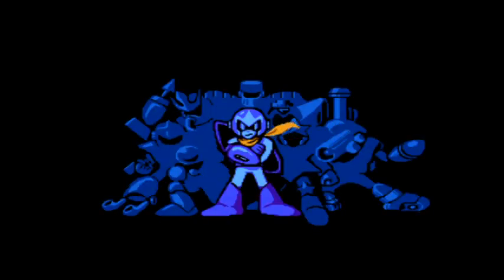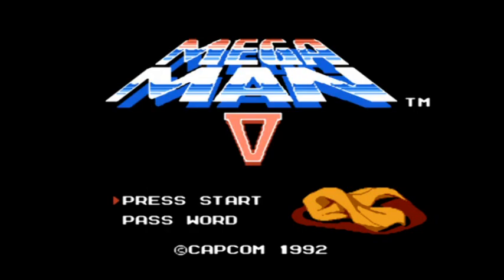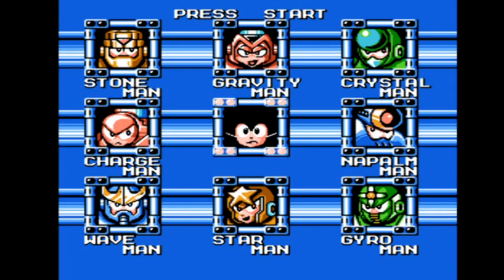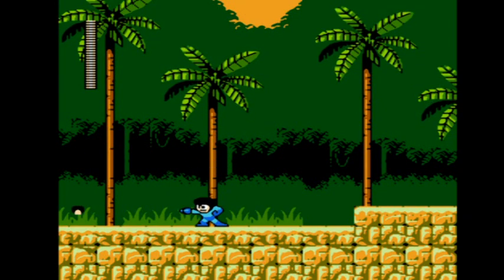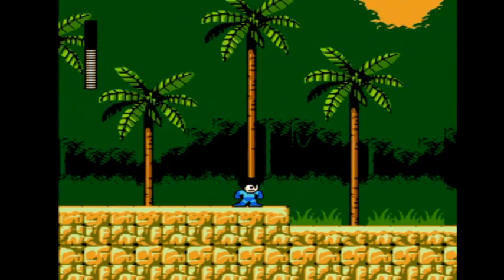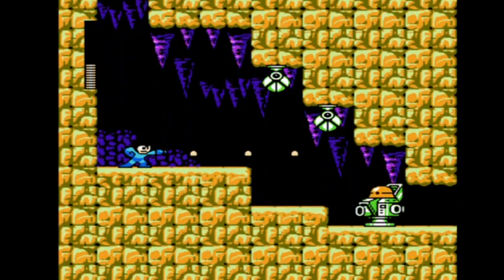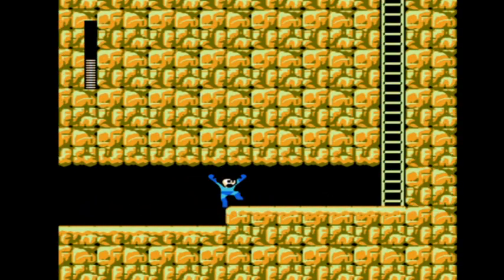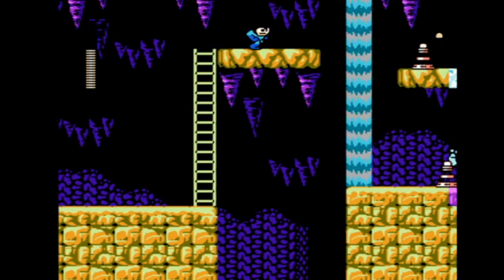Magma streamed: Megaman 1977 (nes hack)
Yet another hack of Mega Man V... sort of?  Someone really likes 'Fros.